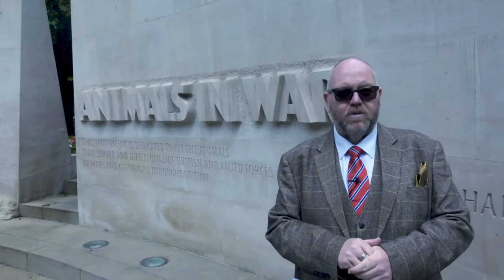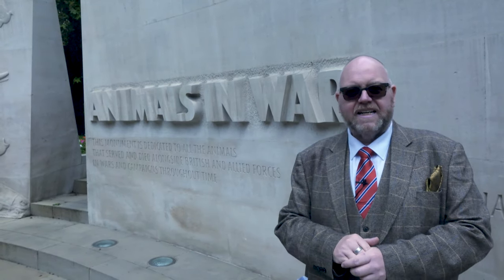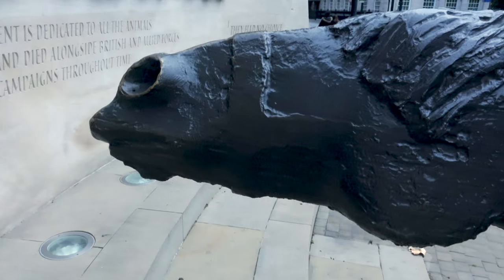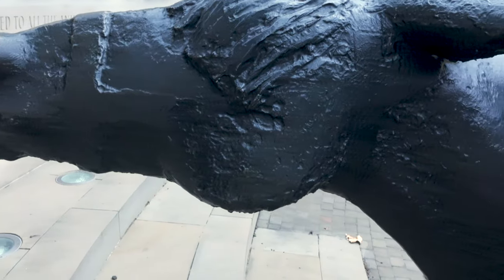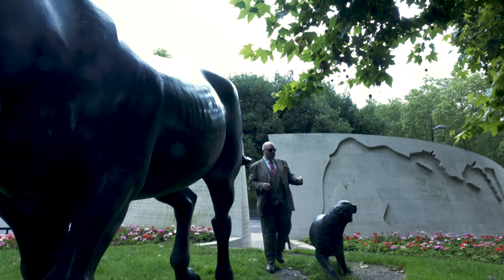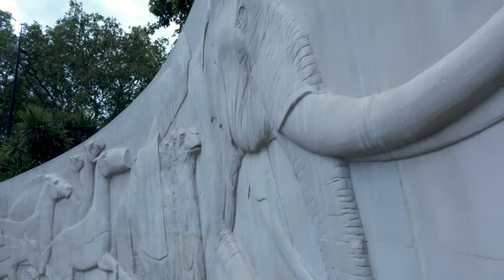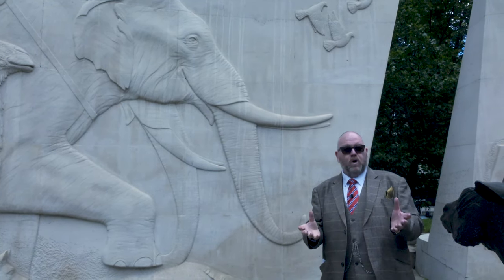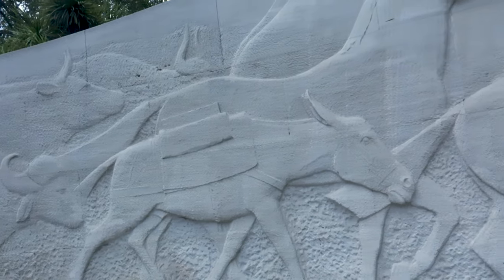Remembering Animals In War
This week Lord Hume takes you to the Animals In War memorial, a memorial dedicated to the animals that have served and died under British military command throughout history.